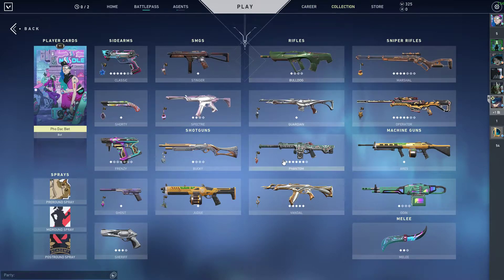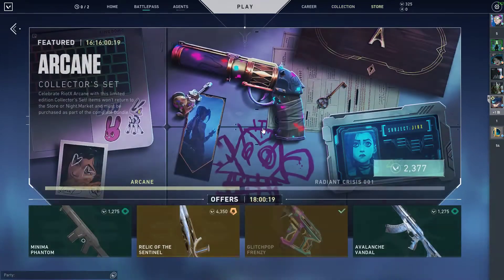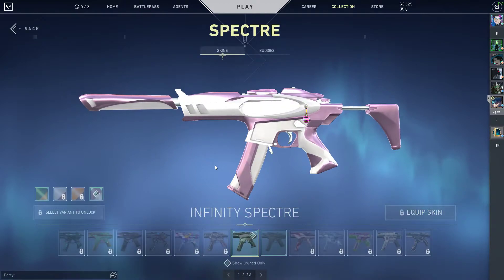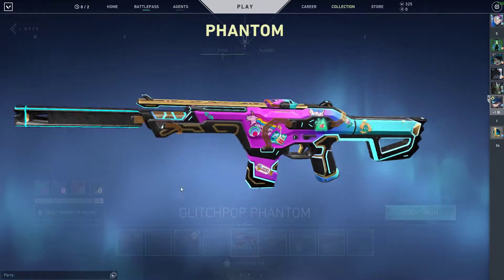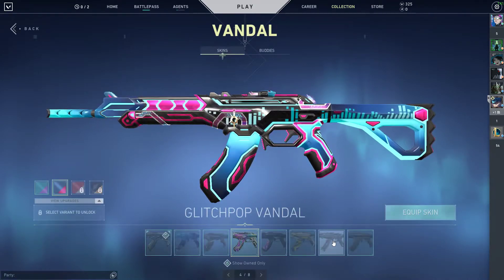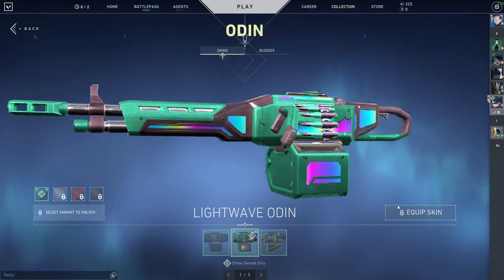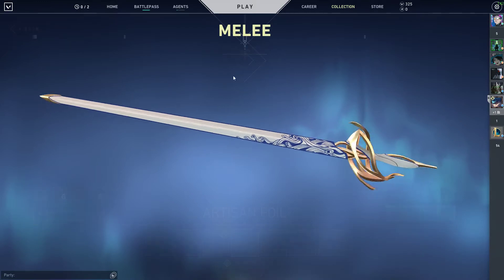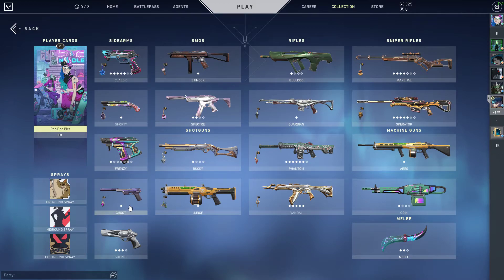My valorant skin inventory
$580.99 aud worth of skins sadge  could of gotten another keeb